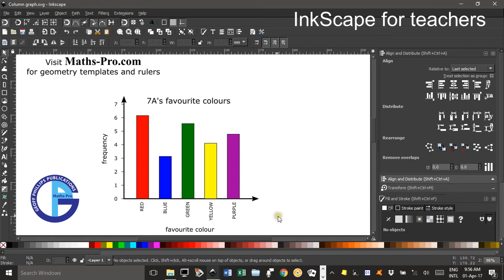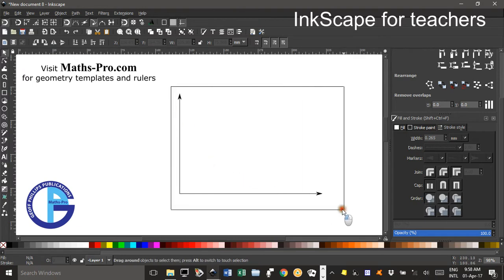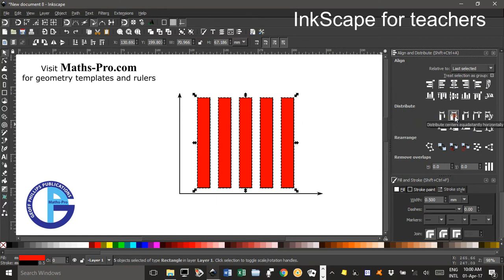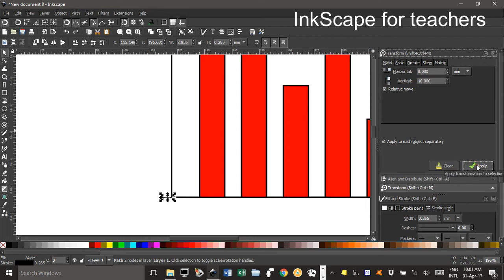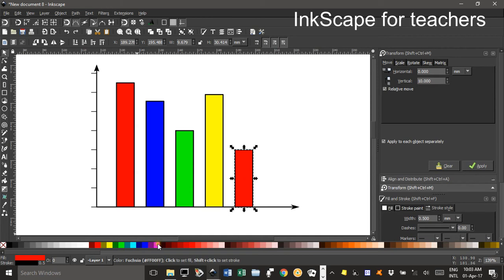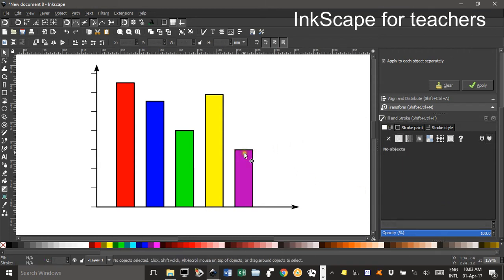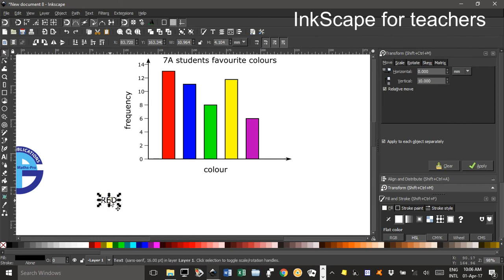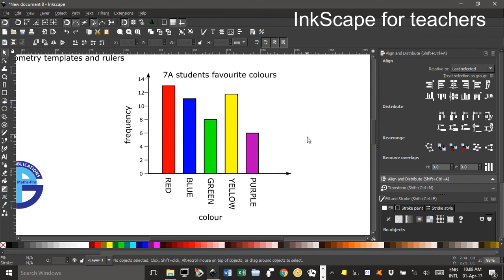Column graph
for hundreds of free Maths resources (worksheets, posters, polyhedra photos and construction advice and much more), including the Inkscape file created in this video (see link to "Geoff's Inkscape files" in middle of main page).